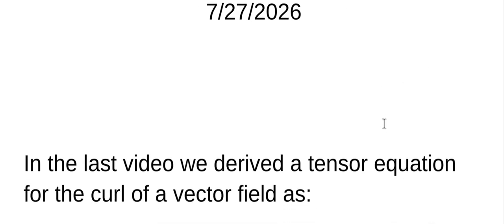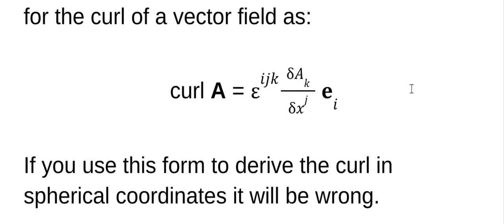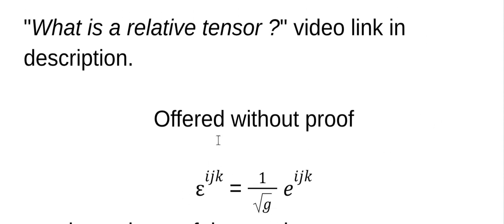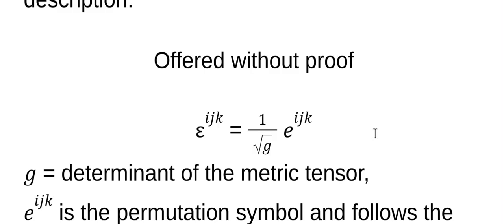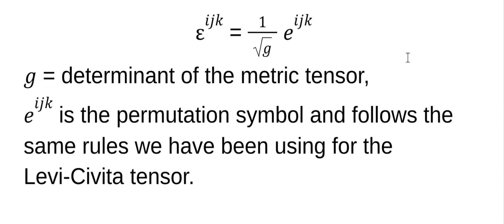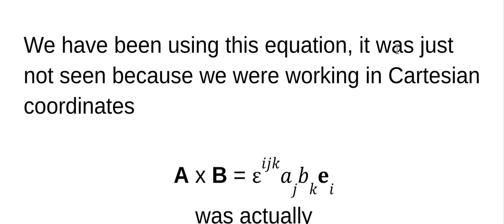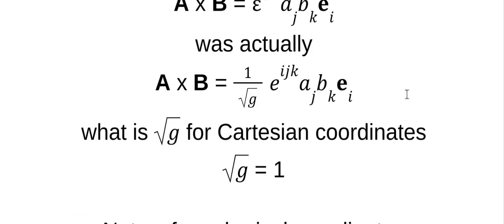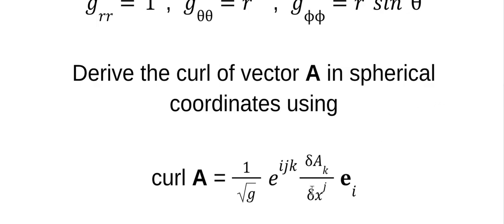Tensor Calculus Problem of the Day - 7/27/2026